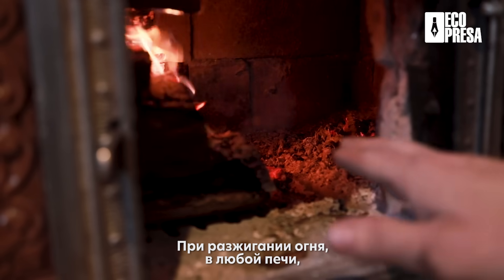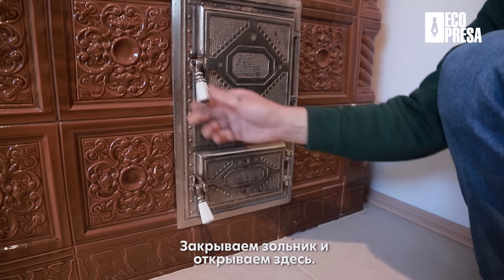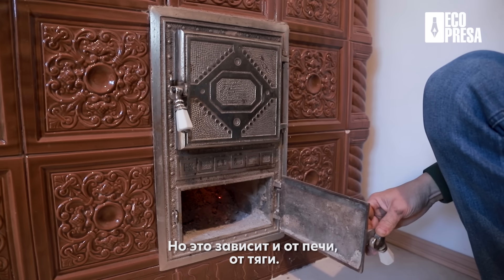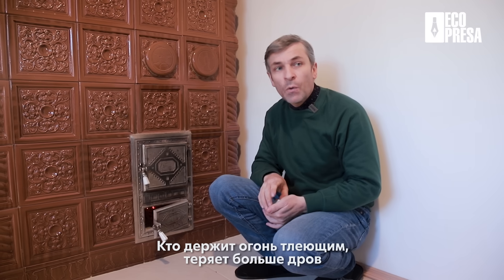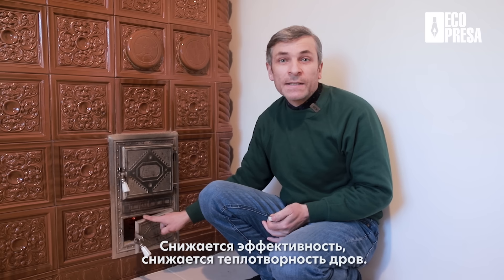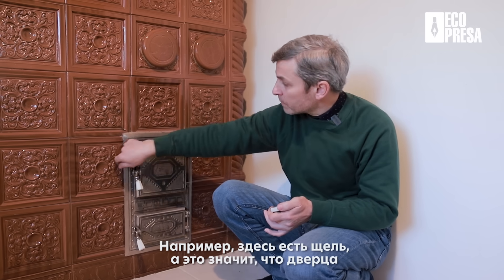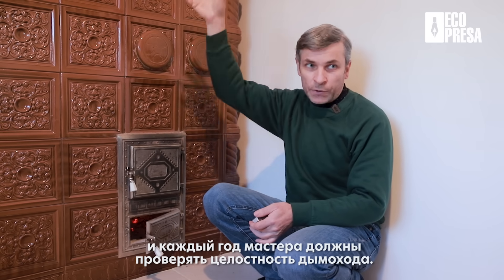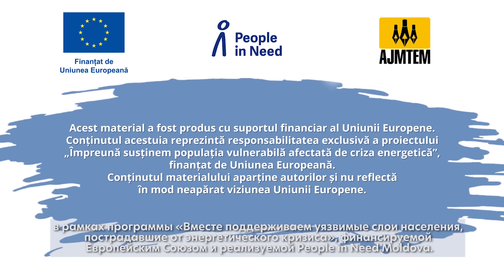Cum se aprinde CORECT FOCUL în SOBĂ?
Fiecare dintre noi are propria metodă de a aprinde focul în sobă, împrumutată, probabil, din tată-n fiu, însă majoritatea facem aceleași greșeli, care ard în vânt până la 40% din lemnele cumpărate anual.

Maxim Burduja, meșter sobar, expert în sisteme de încălzire, ne-a arătat, pe pași, cum se face corect focul în sobă. Sunt principii valabile pentru orice tip de sobă/șemineu - surprinzător de simple și ușor de reținut.

Potrivit expertului, majoritatea oamenilor fac două greșeli de bază: prima este că nu curățăm anual soba de funingine și a doua - nu facem focul corect. Iar dacă vom învăța niște reguli simple, în loc de 8-9 m3 de lemne, vom consuma numai 5m3. Să vedem care sunt recomandările!